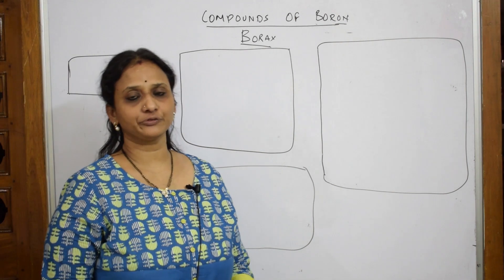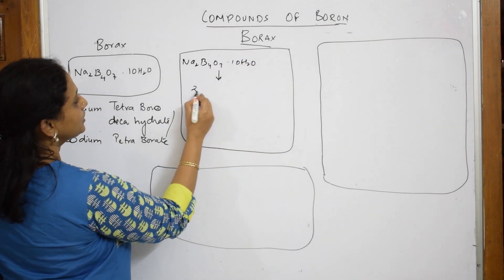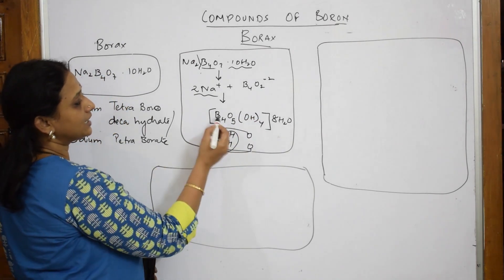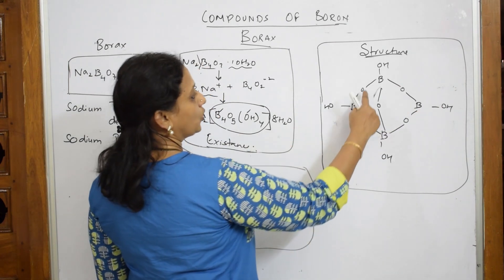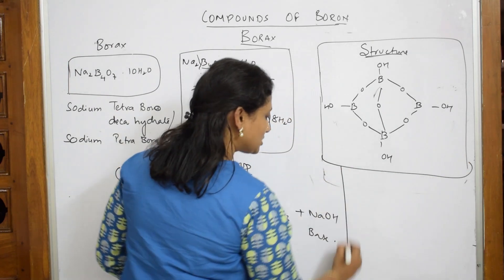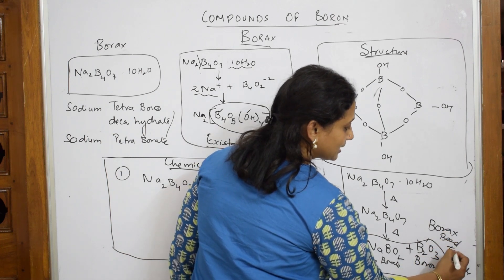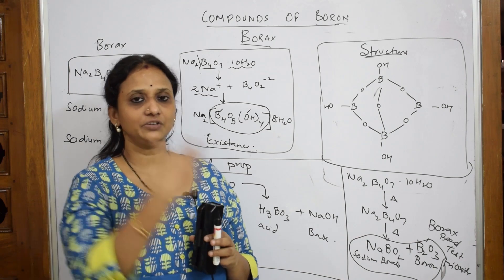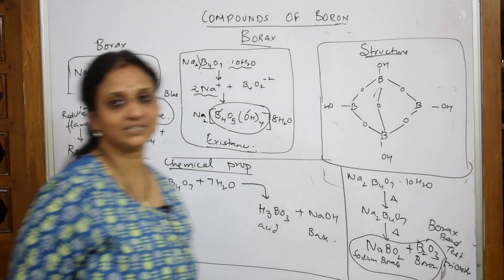What is Borax bead test?|Part 18| class-11|p-block elements |chemistry CBSE | by Vani ma'am